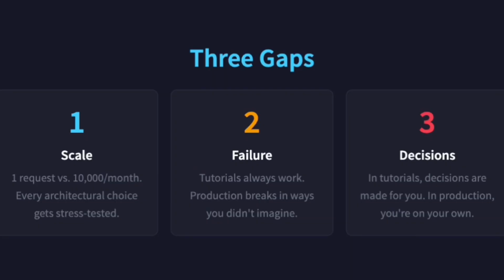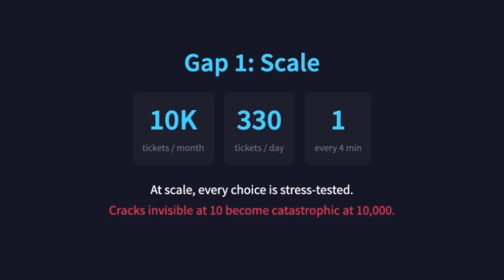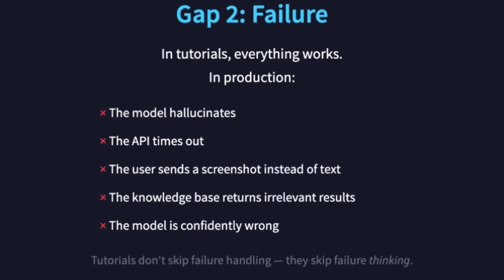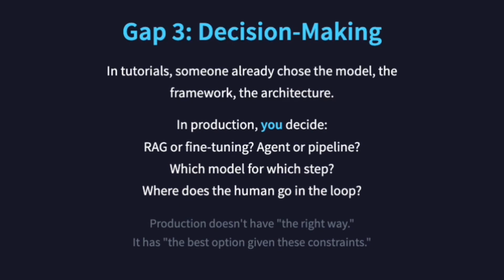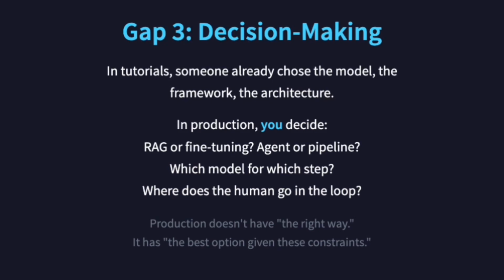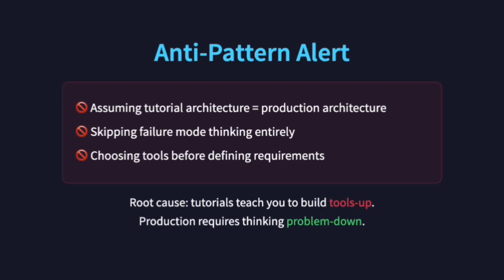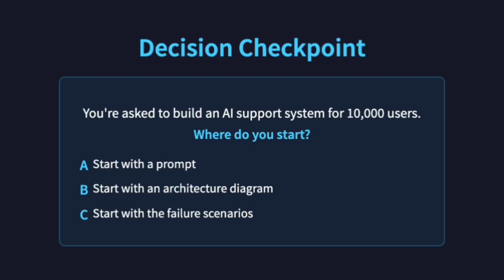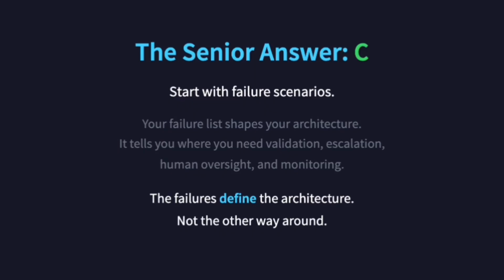Why AI Tutorials Don’t Translate to Production Systems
Most AI tutorials teach you how to make something run.

But production AI systems need more than a working demo.

They need to handle scale, failure, cost, bad inputs, latency, model errors, monitoring, and real-world constraints.

In this video, I break down the three biggest gaps between tutorials and production:

Scale
Failure
Decision-making

You’ll also learn why senior engineers don’t start with prompts or tools — they start with failure scenarios, constraints, and architecture decisions.

This is part of my AI Architect System Design — Think Like a Senior Engineer course, where we go deeper into production-grade AI system thinking, architecture trade-offs, and decision-making under constraints.

Related Programs:
Agentic AI Enterprise Mastery Bootcamp: